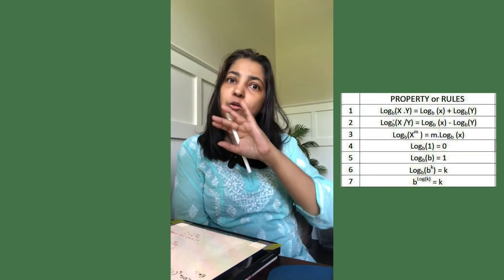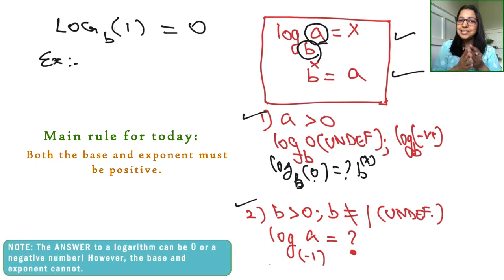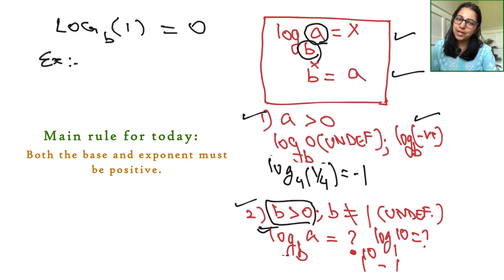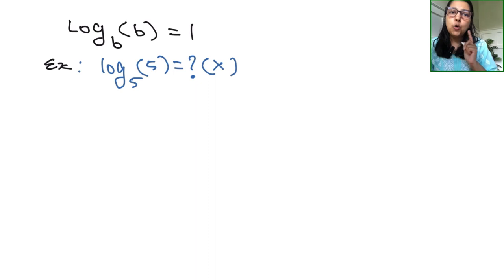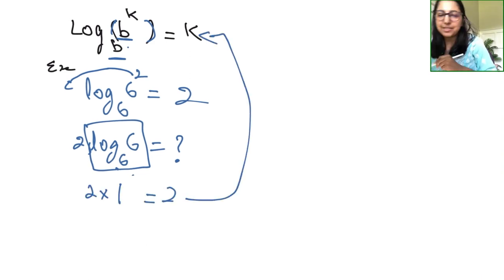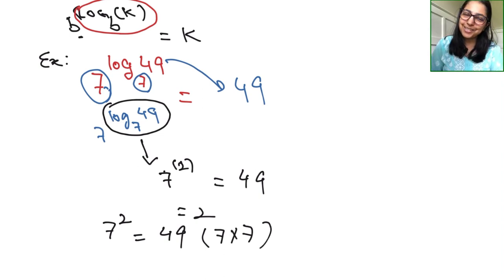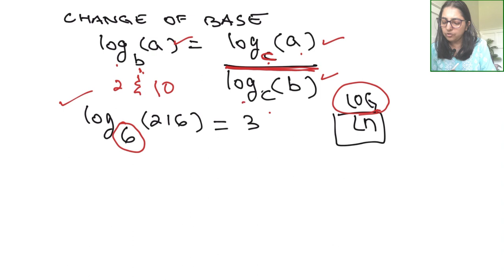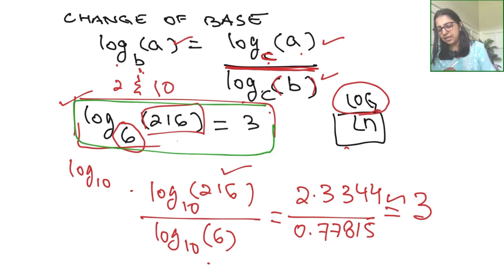How about SIMPLE ways to learn MOST USED Logarithms Properties Part 2 !!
Inside the video we learn about the remainder of Log properties. Most used properties in solving logarithm problems. With simple to understand examples the properties are even more easy to follow.